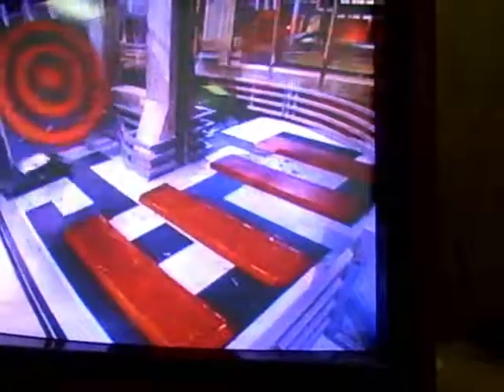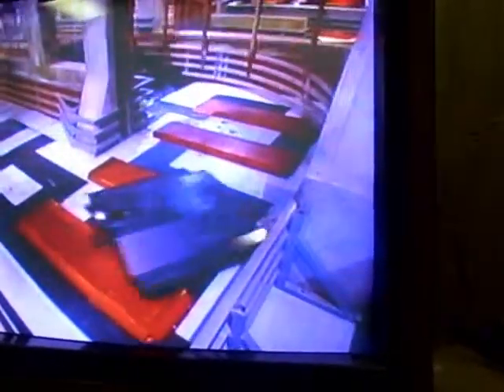Robotica Championship maze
Final 6 in the maze